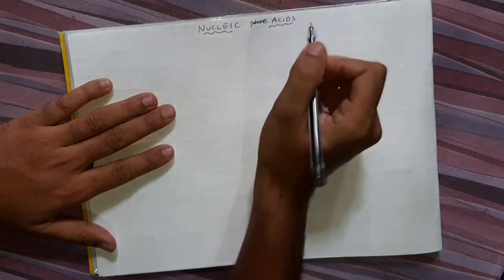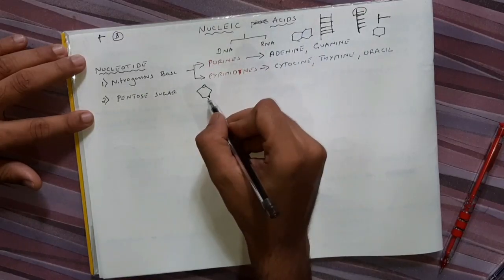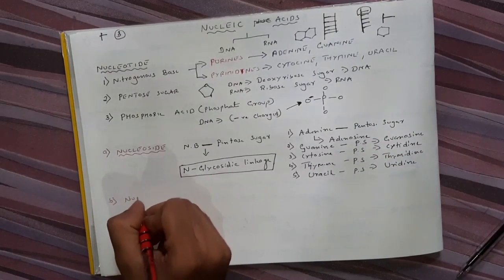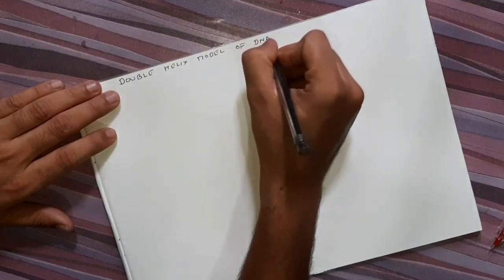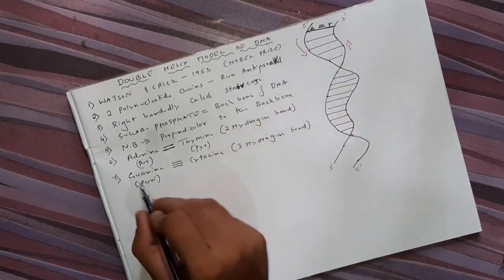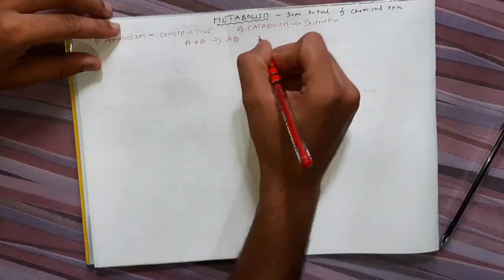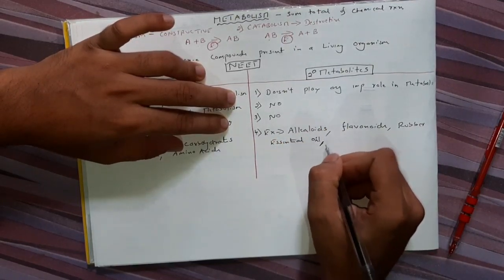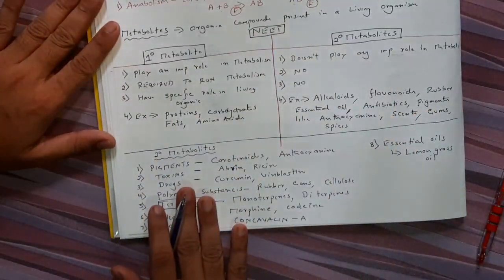Chapter: BIOMOLECULES. Concept: Nucleic Acids, DNA, Primary and secondary metabolites